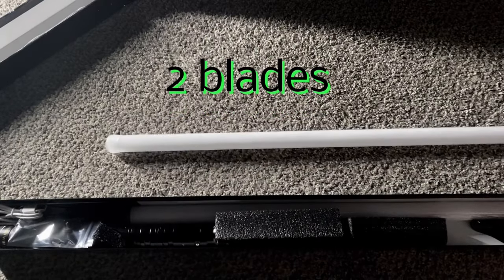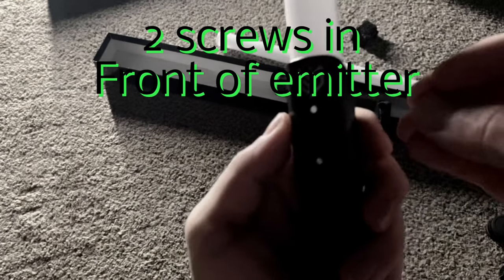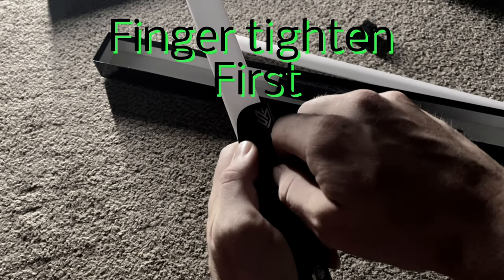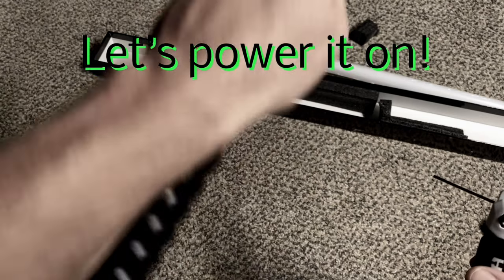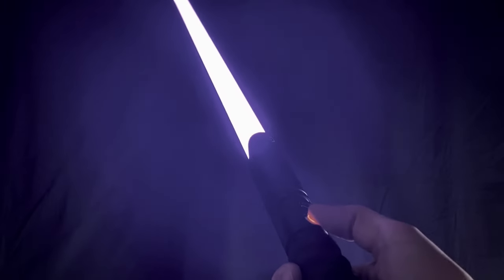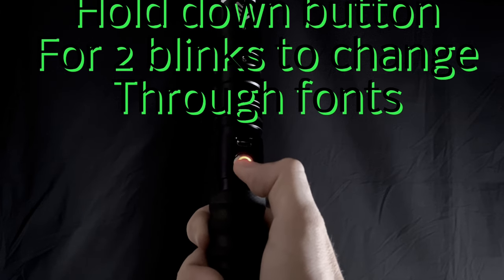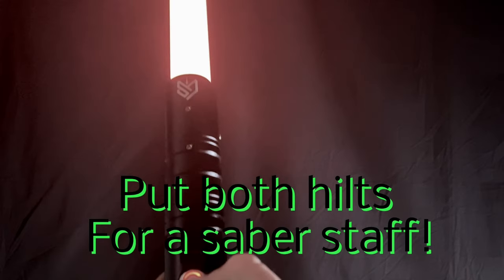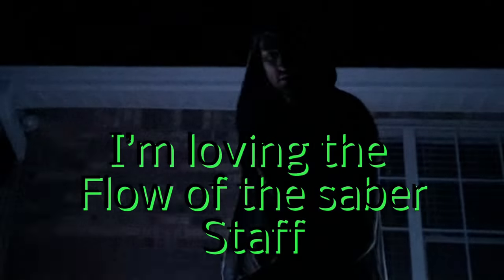SABER MASTERS - ULTIMATE LIGHTSABER 2.0 REVIEW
Infinite Color Options
Choose any color you want and turn into your favourite movie character with a touch of a button.

9 different sound fonts
Enjoy 9 different sound effects including: Palpatine, Rey, Leia, Kylo Ren, Obi-Wan, Earl Dooku, Fallen Order, Luke Skywalker, Dark Saber! Yes, all that plus 3 different volume modes - Low, Mute and High!

Immersive dueling effects
Have the ultimate saber duel with flash on clash, blaster sound, lock up loop and many more!